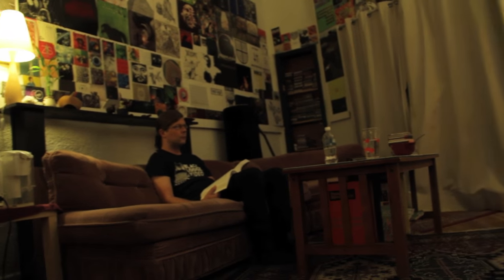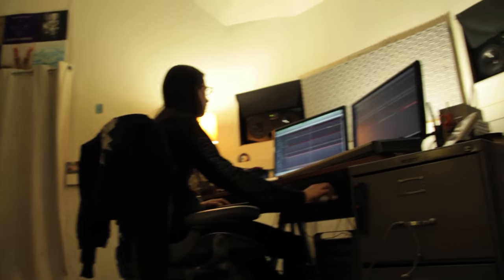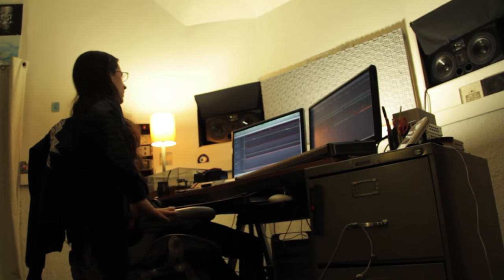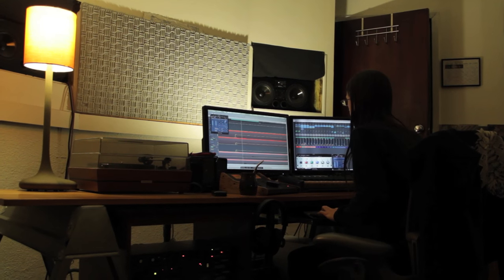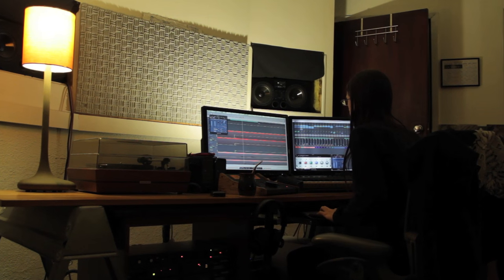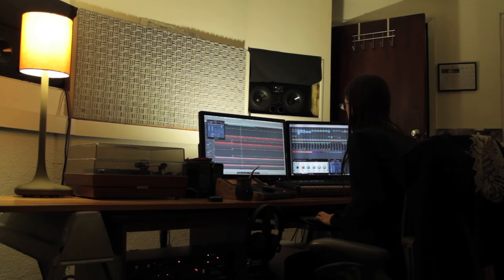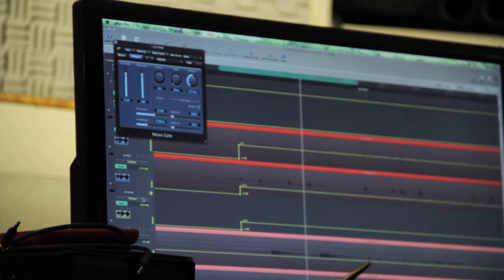GORGUTS On The Writing of New Album "Pleiades Dust" | Metal Injection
Max Frank sits down with Gorguts to discuss the writing and engineering challenges behind their new album Pleiades Dust!